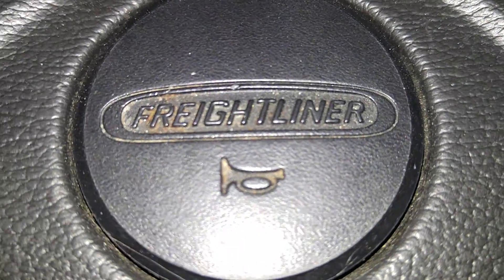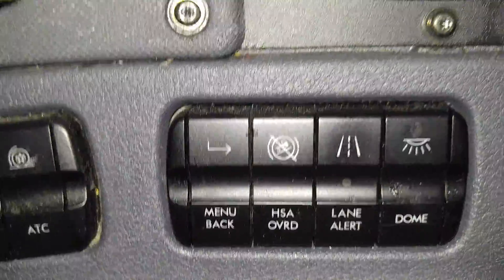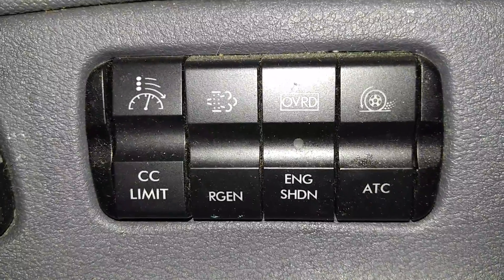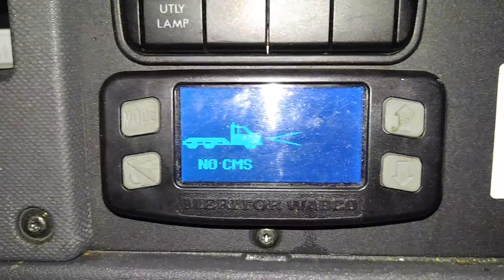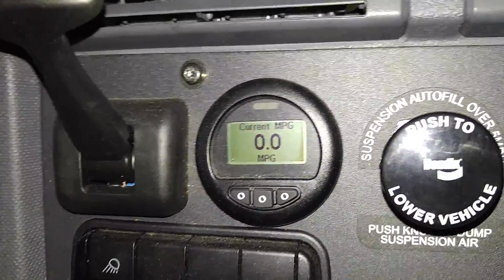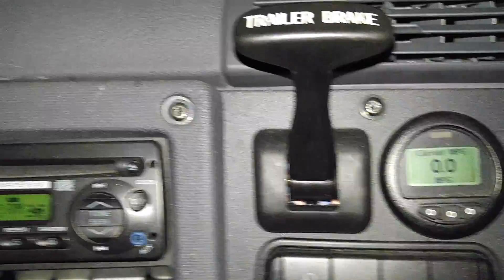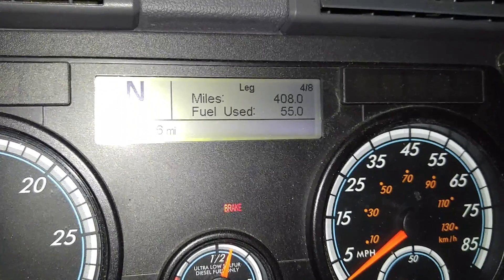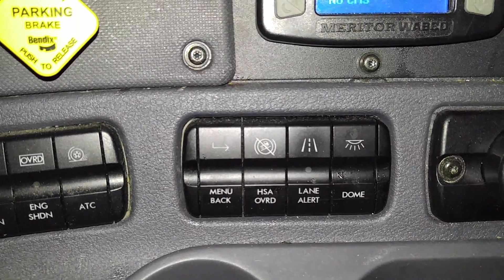What are all the switches in a semi for? Freightliner Cascadia.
Looking at the switches on the dash of a semi. 2014 Freighliner Cascadia.